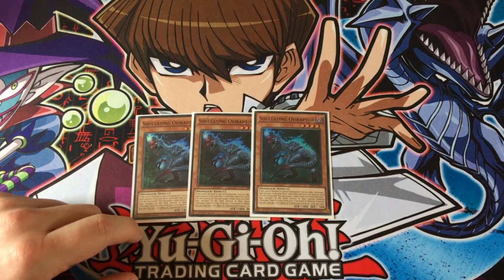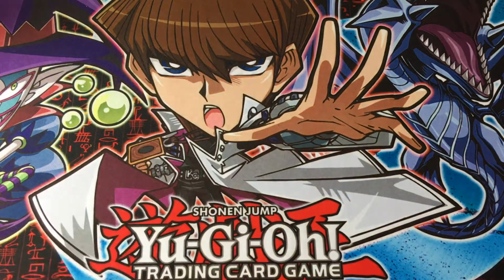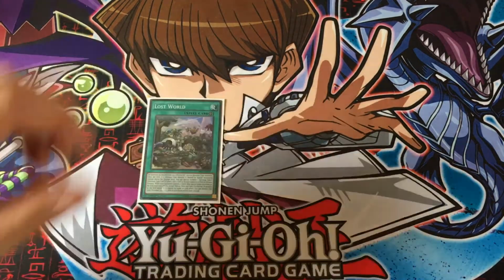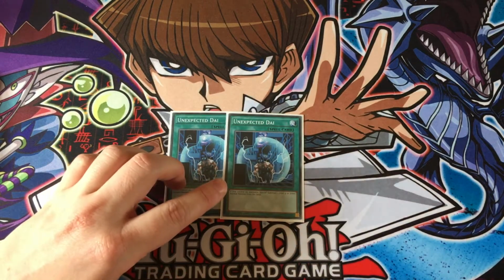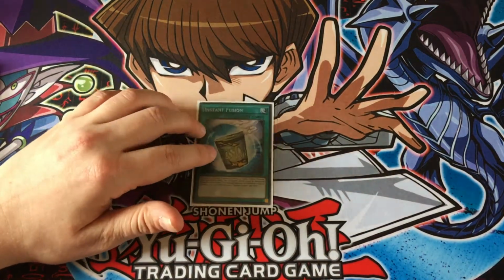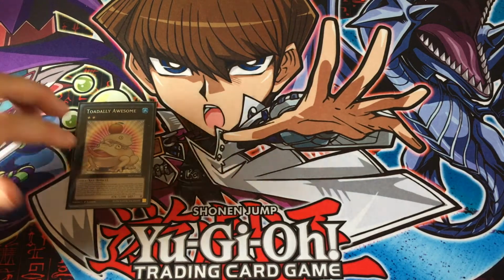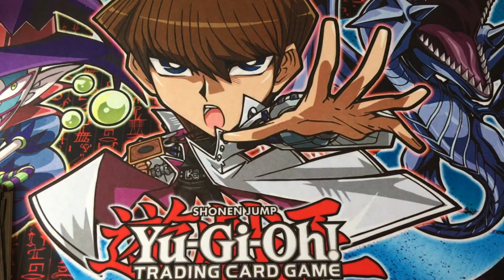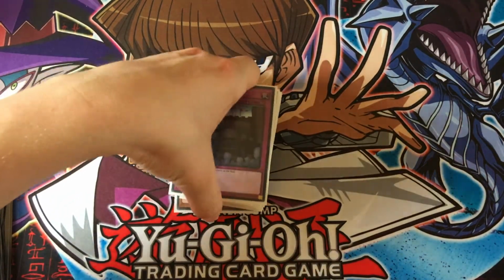Updated True King Dino Deck Profile - No Diagram, No Problem!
We're back with an updated deck profile for out True King deck. No Diagram, No Problem.